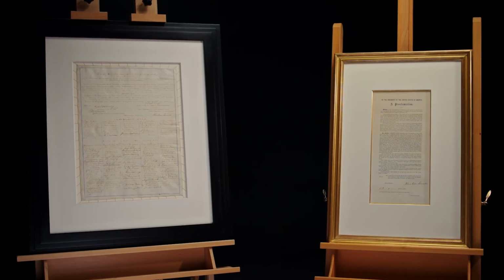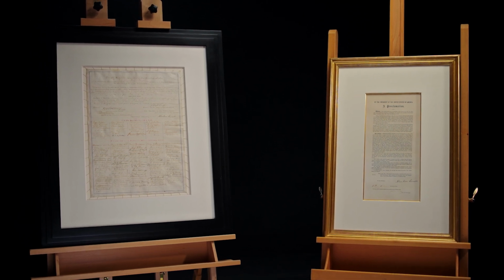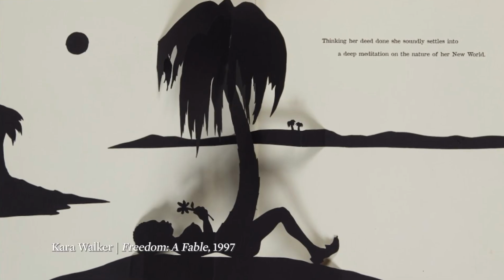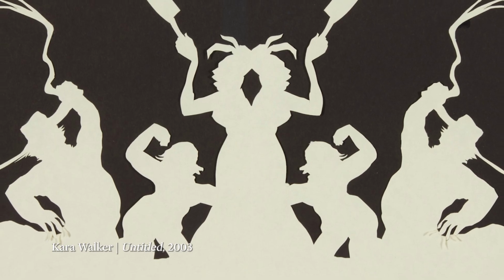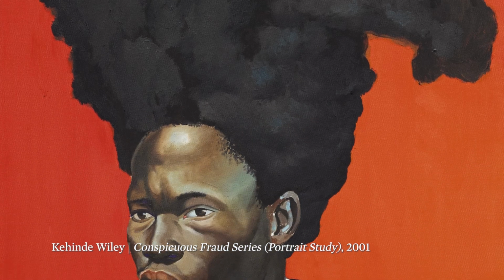The Emancipation Proclamation and 13th Amendment Head to Auction at Sotheby’s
Signed by Abraham Lincoln himself, the “Authorized Edition” of the Emancipation Proclamation stands as one of the most powerful and poignant artifacts in American history. Printed in 1864 to raise funds for Union soldiers through the U.S. Sanitary Commission, only 48 copies were ever made—and just 27 survive today. This edition is not just a relic; it’s a direct imprint of the moment Lincoln changed the course of a nation.

This video delves into the Proclamation’s layered legacy—from Frederick Douglass calling it “the greatest event of our nation’s history” to the remarkable survival story of this rare copy. Through archival images, powerful words, and emotional resonance, we trace how a single sheet of paper became a defining force in the long march toward American freedom—and why collectors and institutions still vie to preserve it.

Exceptionally rare and early copies of these documents signed by Abraham Lincoln will be offered in Sotheby’s New York's Fine Books and Manuscripts, Including Americana Part 1, live on 26 June at 10:00 AM EST.